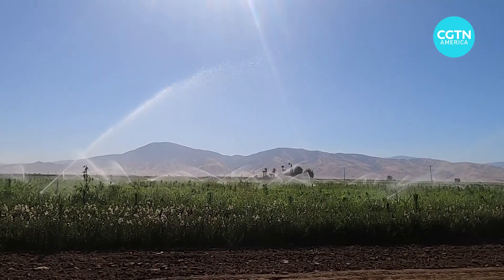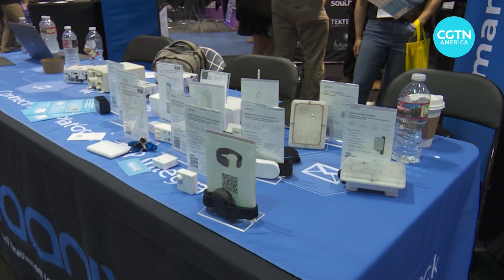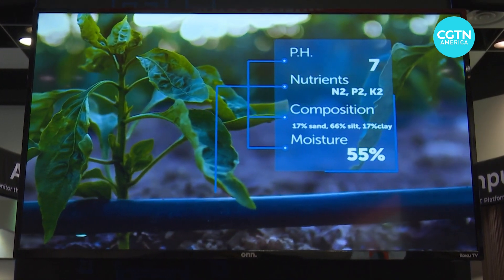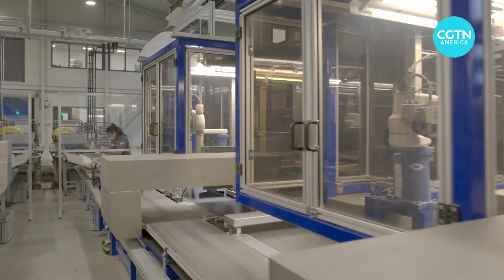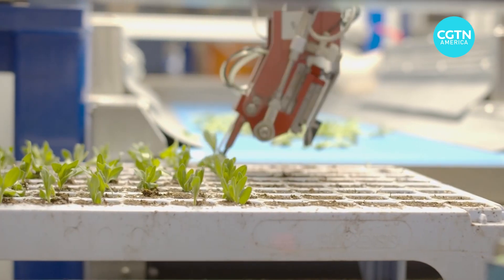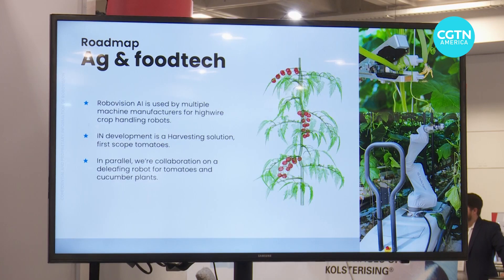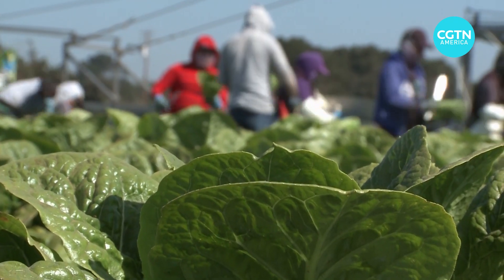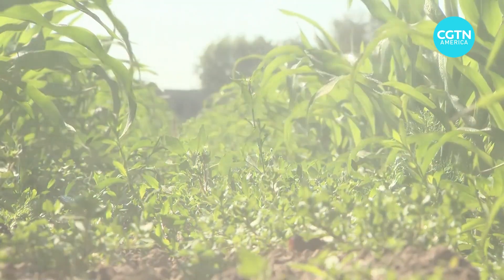Agricultural sector adopts artificial intelligence to help with farming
Artificial Intelligence is expanding into more sectors of the economy, including agriculture.

For example, farmers face the constant challenge of watering their fields efficiently and drone, satellite imagery, and AI have played an increasingly important role in their business.

CGTN’s Mark Niu reports.